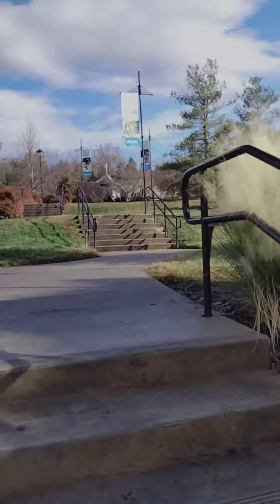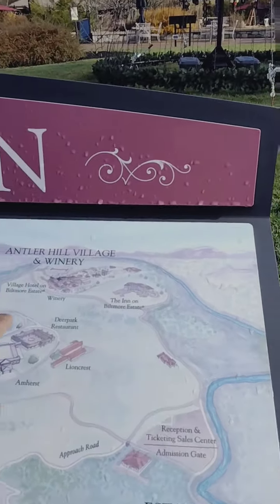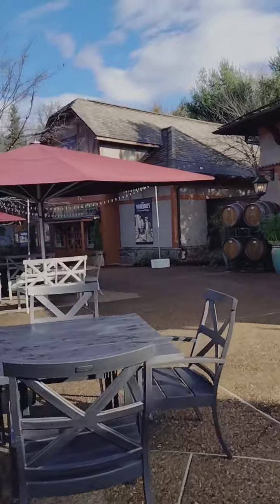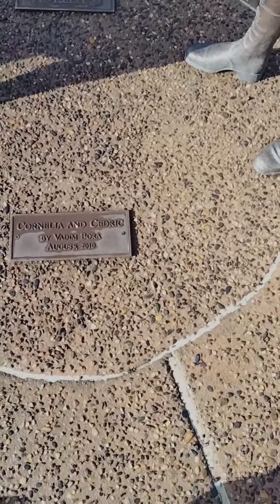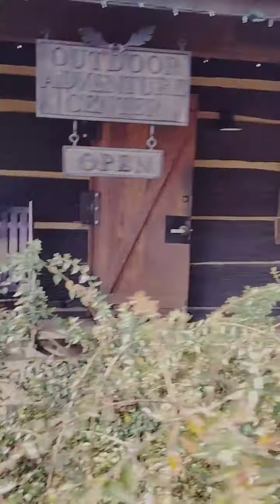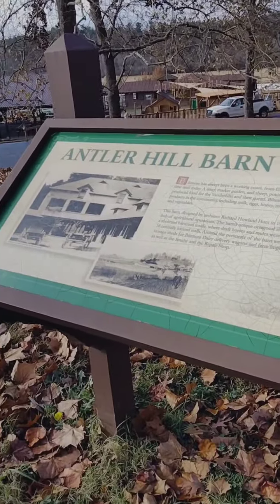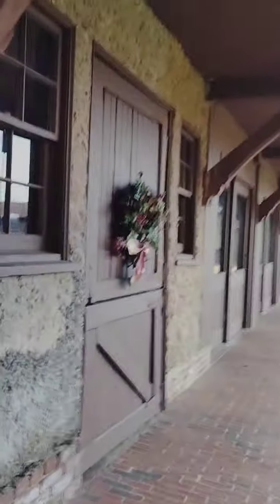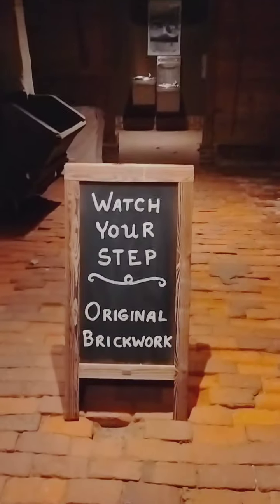Biltmore Estate Visit Part 2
faceconomicsTV was developed to support small, medium and large business scale and expand into new markets. We promote economic development, job creation and sustainable growth in frontier, emerging and developed markets worldwide.
Support our channel by donating to our campaign if you would like to see equity, transparency and real equal opportunity for those who take risk, innovate and are entrepreneurial in heart and mind.